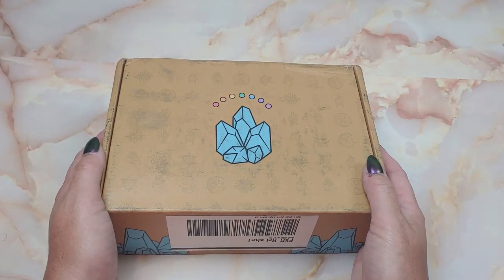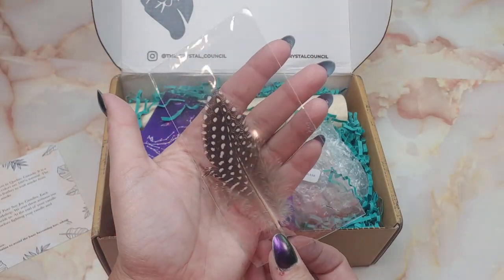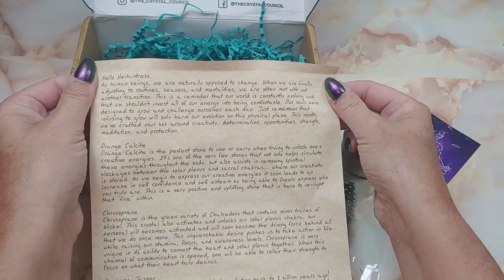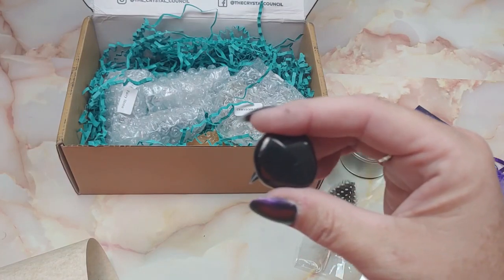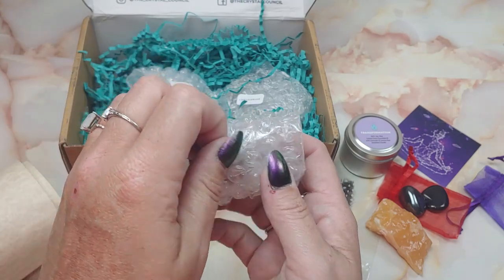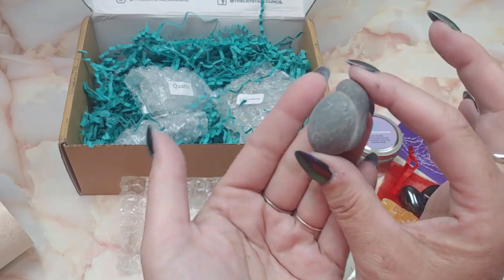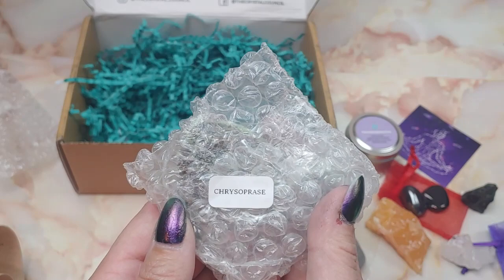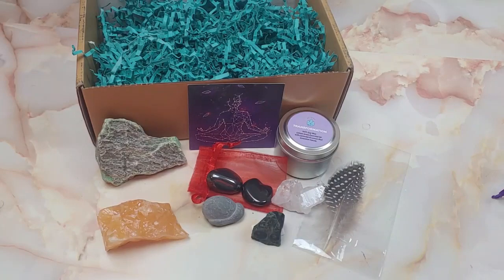Crystal Council for August Unboxing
Crystal Council is a monthly crystal subscription box.  Here is their info.

What is on my nails - Slickest of them all.